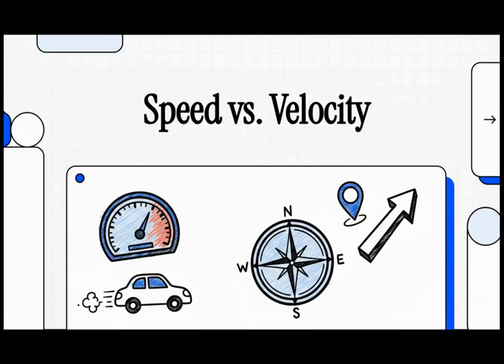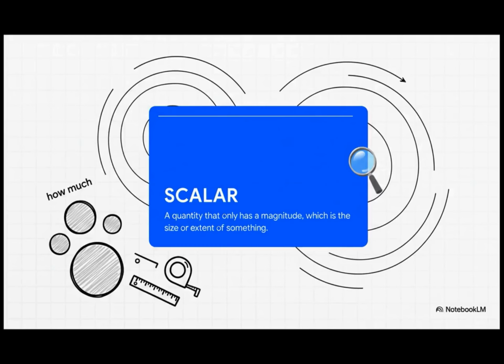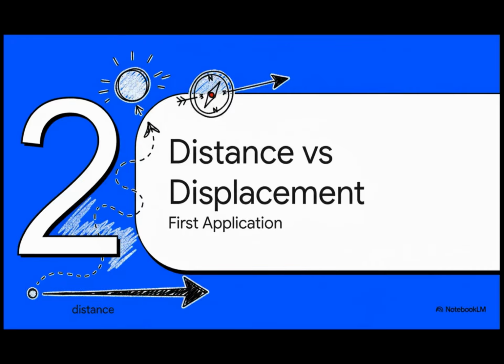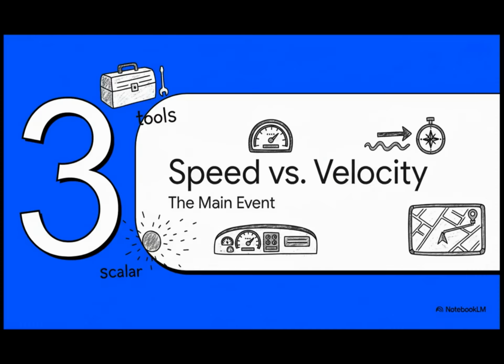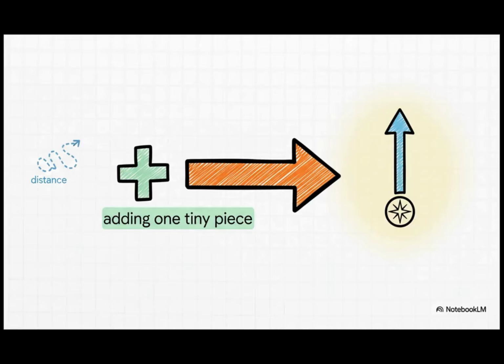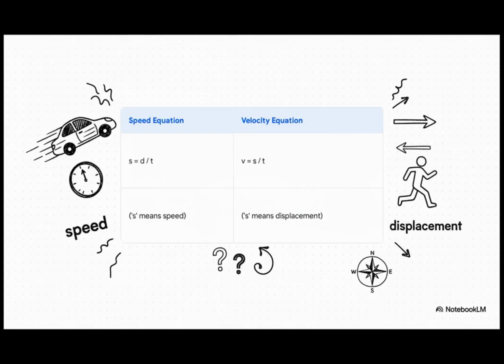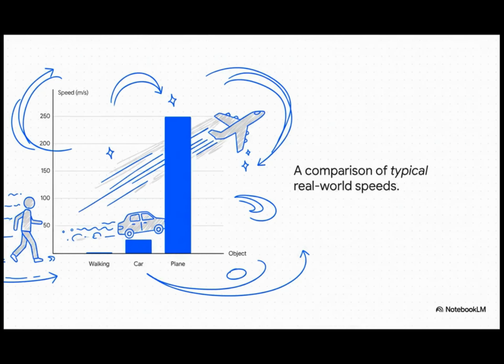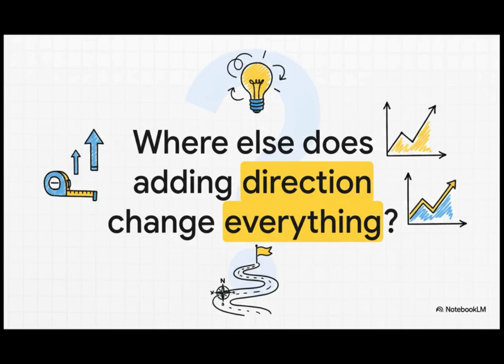Why Speed and Velocity Are NOT the Same 🏎️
Stop using "speed" and "velocity" interchangeably! While they both describe how fast something is moving, one of them cares about where you’re going, and the other doesn’t.
In this video, we break down the fundamental differences between Scalar and Vector quantities. We’ll cover:
• Speed: Total distance over time (how fast you're moving).
• Velocity: Displacement over time (speed + direction).
• Real-World Example: How you can have a high speed but a velocity of zero.
Whether you're prepping for a physics exam or just curious about how the world moves, this quick breakdown has you covered.